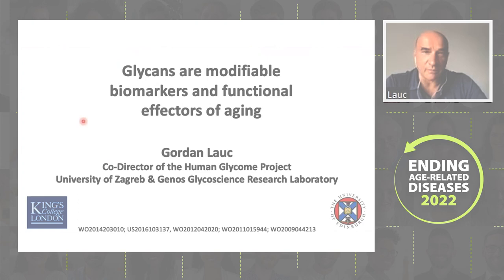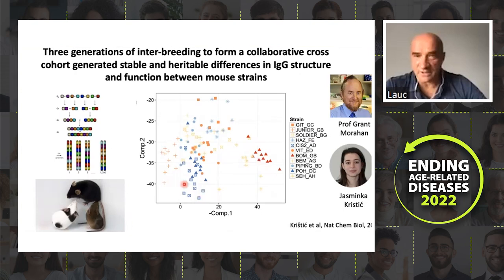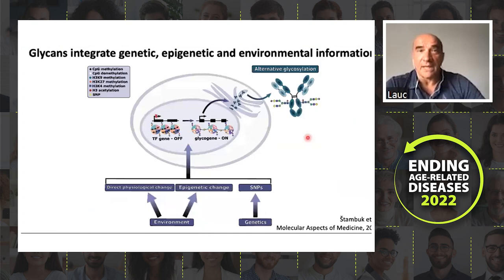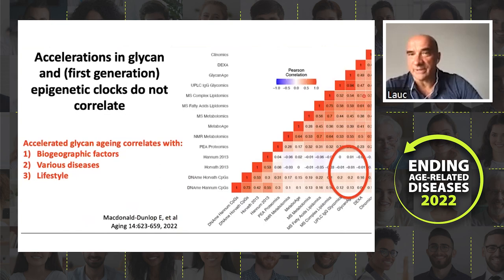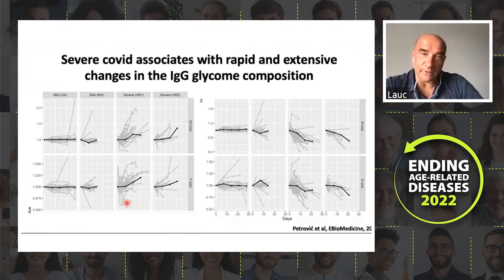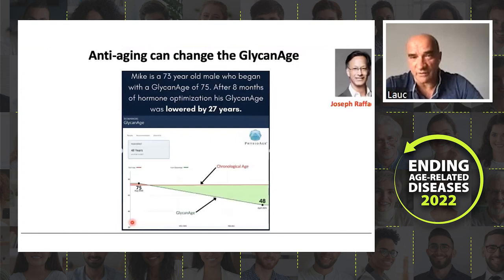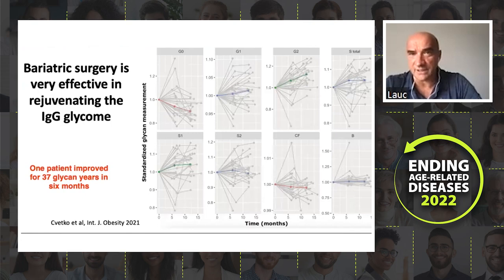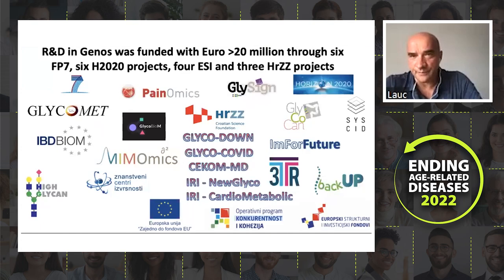Prof. Gordan Lauc: Glycans are modifiable biomarkers and functional effectors of ageing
Lecture at Ending age-related diseases 2022 conference